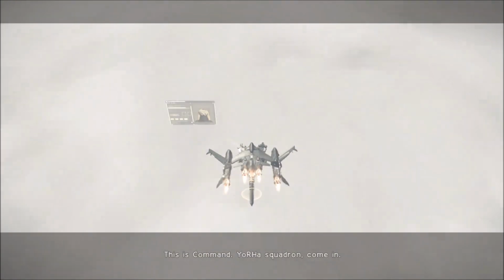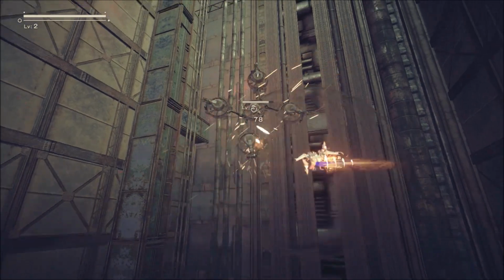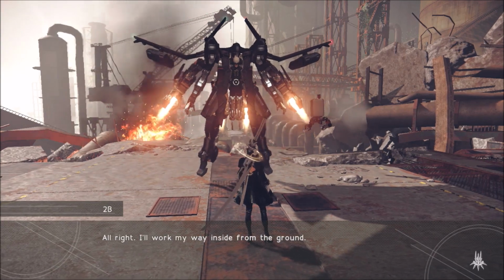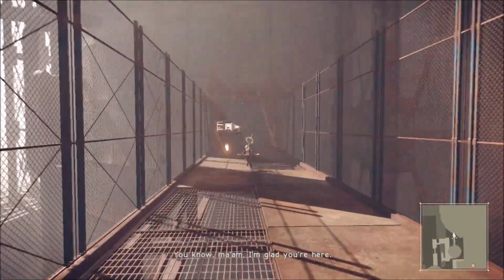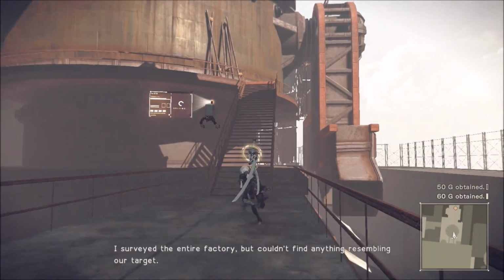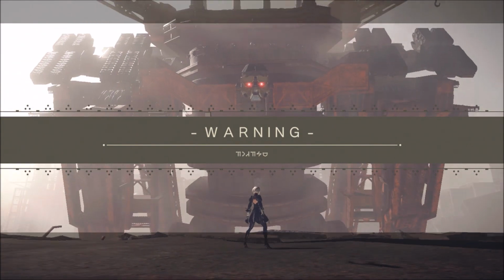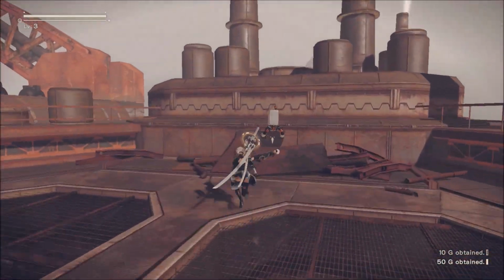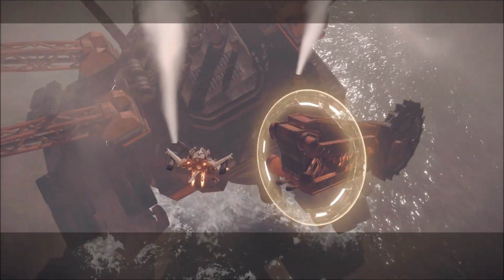Nier Automata - Very Hard Guide - Part 1: Prologue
In depth walkthrough and guide on how to beat Nier Automata on very hard difficulty. I take you through the game providing tips and tricks. Includes all three Routes of 2B, 9S and A2 and endings A, B, C, D and E. Partner is set permanently on passive. And as a little bonus I'll try to give a bit of a story summary, or interpretation of story elements.